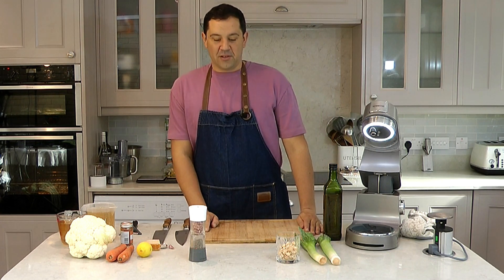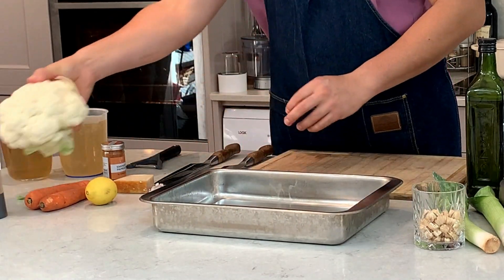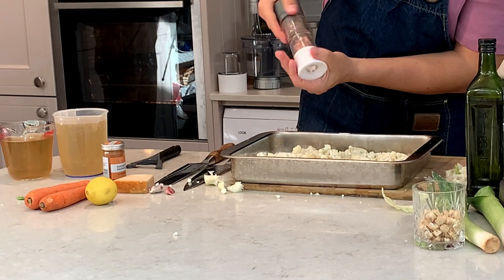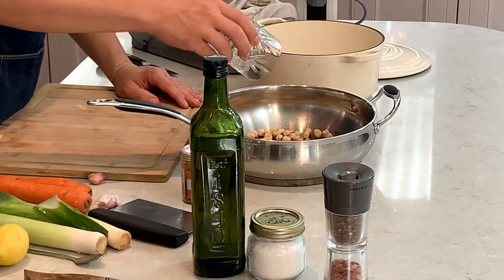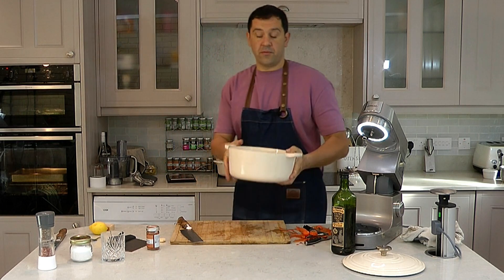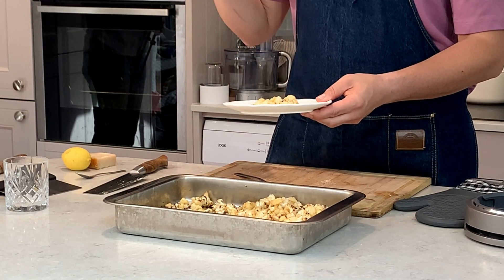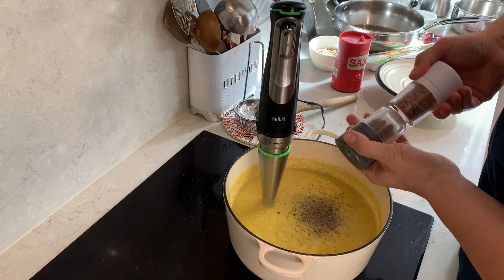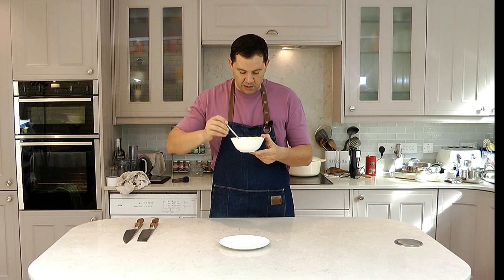How to make Roasted Cauliflower Soup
Full recipe below 👇Roasted Cauliflower soup 🍲

Ingredients:
1. 1 large cauliflower head
2. 2 carrots 🥕
3. 2 leaks
4. 3 garlic 🧄 cloves
5. 1 lemon
6. 1.5 l vegetable stock
7. 80ml olive 🫒 oil
8. 80g roasted Hazelnuts 🌰
9. 80g parmesan cheese
10. 1 tsp smocked paprika 🌶
11. Salt&Pepper to season

Method:
Wash and split the cauliflower florets season with salt and pepper, smoked paprika, half olive oil and mix well. Bake 20min at preheated oven at 180° .
Cut the carrots, garlic and leak into small cubes and fry them with the rest of the olive oil for 5min at medium heat.
Add the stock and cook until ready. Add half of the cauliflower and once ready puree the soup and season with salt&pepper and lemon juice.
Serve with small florets of the remaining baked cauliflower, chopped toasted almonds and shaved parmesan cheese.

Enjoy this delicious recipe 😋 👍✨️👨‍🍳👌